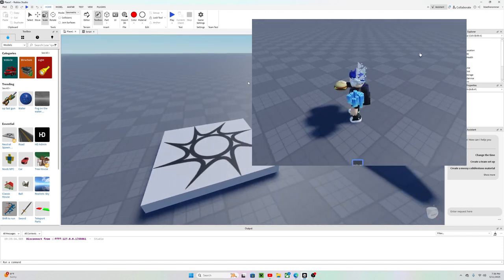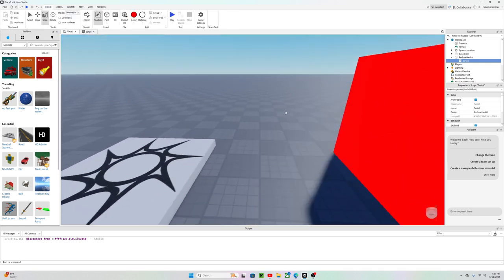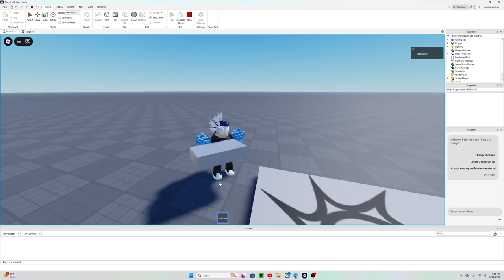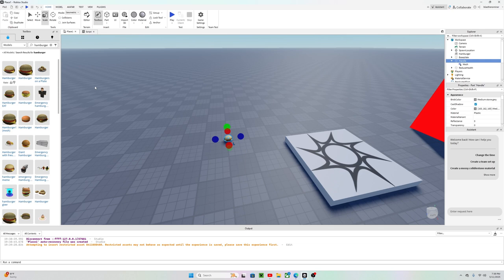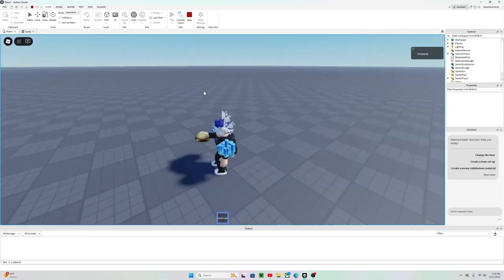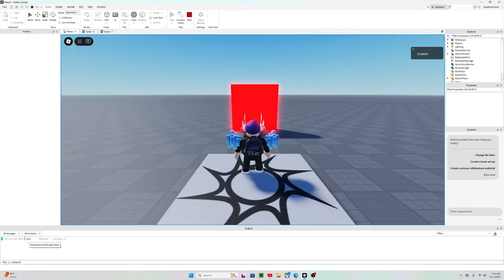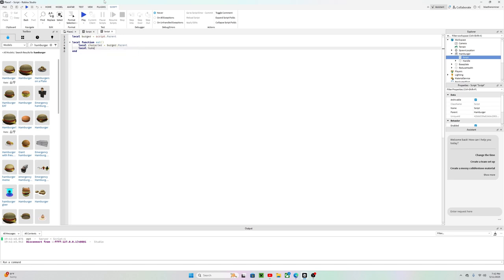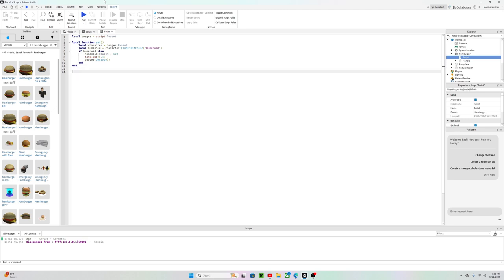How to make a CHEESEBURGER PICKUP in ROBLOX STUDIO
Here's the code for the block that hurts you at the beginning (Make sure to put it in a normal script as a child of the hurt block)

local hurtBrick = script.Parent

local function hurt(otherPart)
 local partParent = otherPart.Parent
 local humanoid = partParent:FindFirstChild("Humanoid")
 if humanoid then
  humanoid.Health = 50
 end
end

hurtBrick.Touched:Connect(hurt)